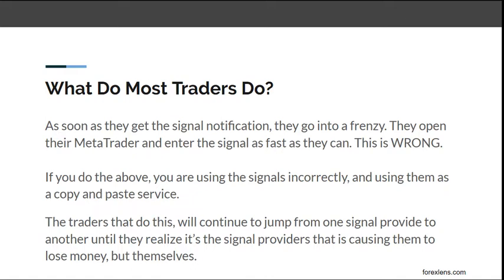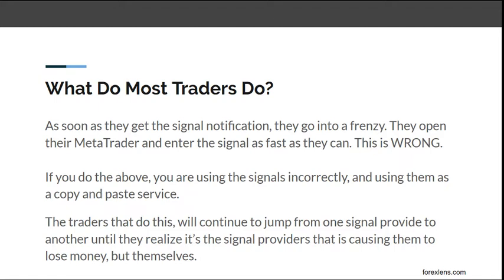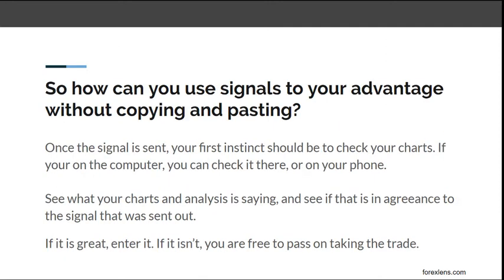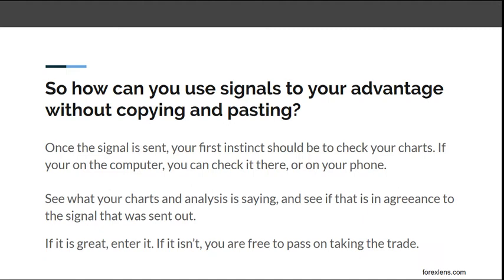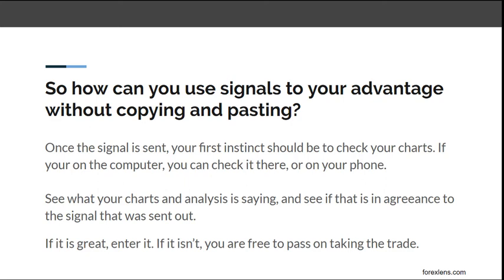The right way to use Forex signals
by Forex Lens - Your Eye into the Markets!

In this video, we'll talk about the RIGHT WAY to Use Forex Signals. Yes, there is a right way and a wrong way to use Forex Signals. 99% of traders who have used Forex Signals before have probably used them incorrectly. Not to worry, we will show you how to properly use them.

The copy & paste method does NOT work. If it was as easy as copying someone else that is profitable, everyone would be profitable in Forex (which is not the case). When a trader gets a signal, their first instinct is usually to enter the trade on their MetaTrader 4. This is the wrong and incorrect way to use forex signals. Traders that do this, will jump from one forex signal provider to another, continuously losing money until they decide to quit or realize that it doesn't work.

We'll show you how to use Forex Signals as a tool in conjunction to your own analysis. This will help you learn how to trade and how to devise your own trading strategy and build your confidence. Soon enough, you will not need Forex Lens as you will become an independent trader who enters trades on their own accord.